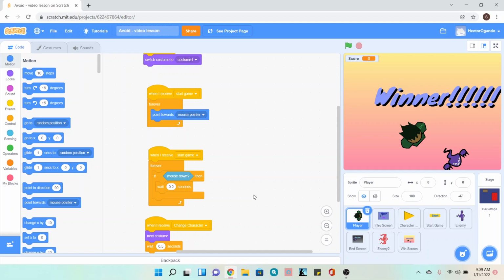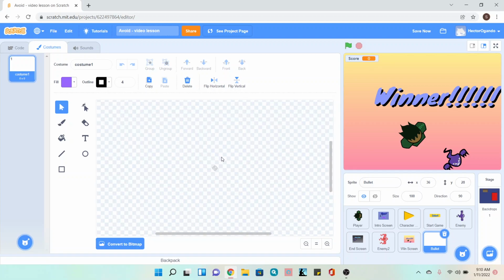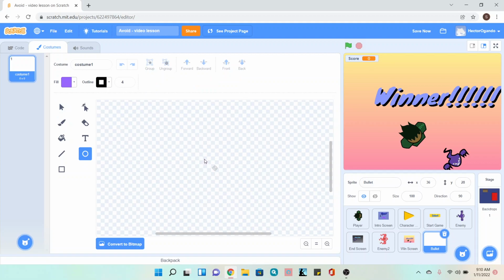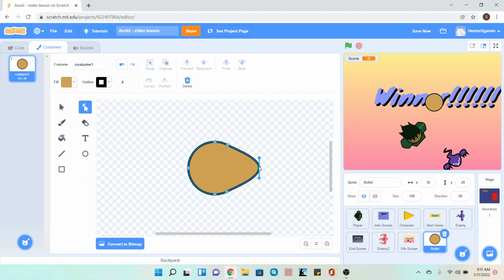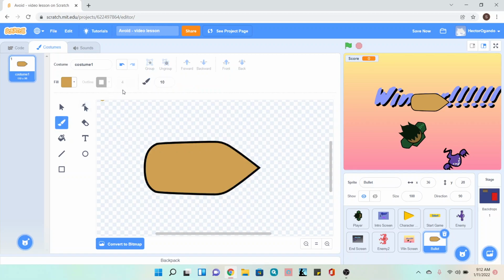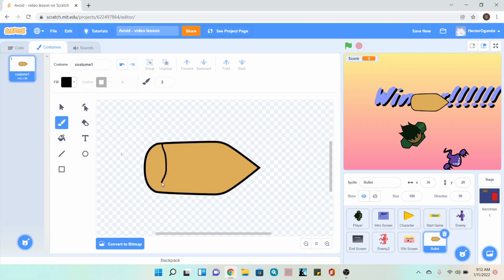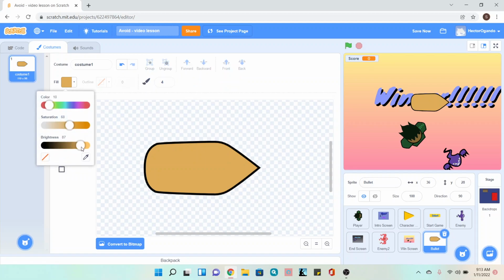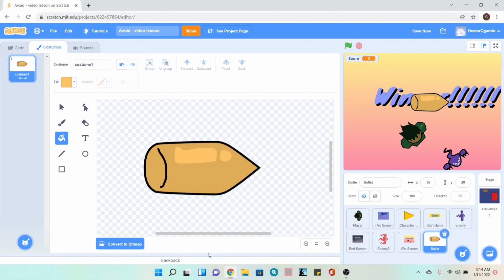Scratch Avoid Week 3 Core Bullet Art Step 1